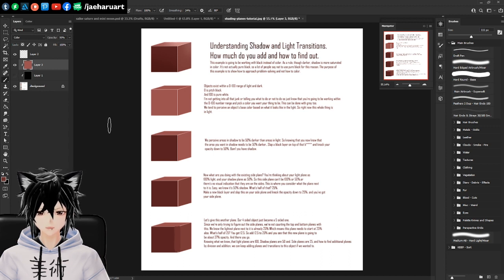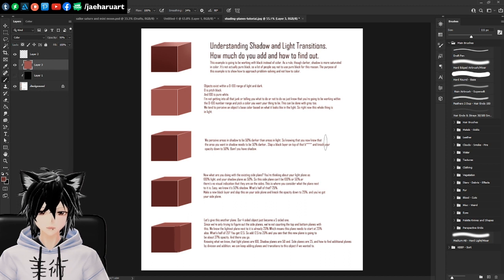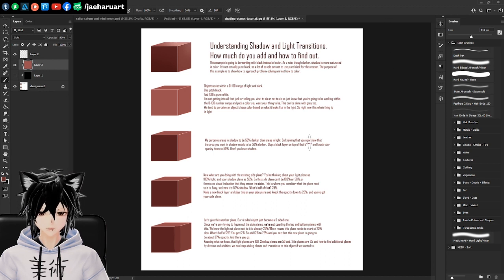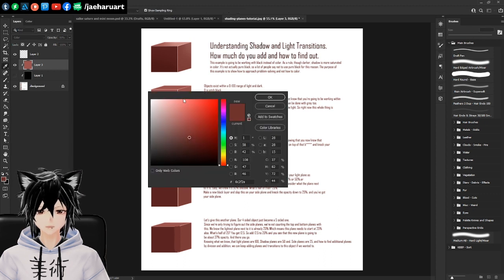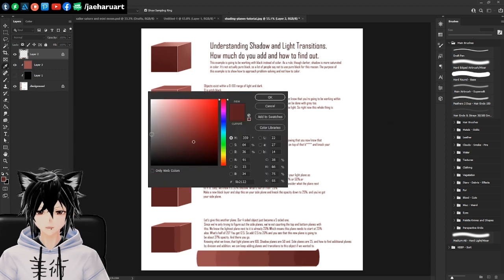Tutorial: Understanding Shadow and Light Transitions Mini Tutorial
Or follow it from any of the links on my link tree